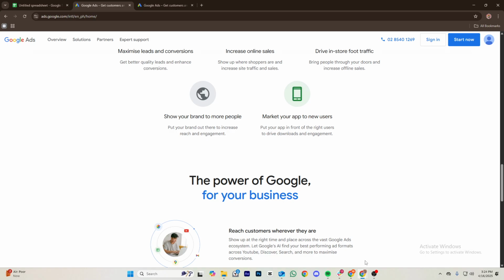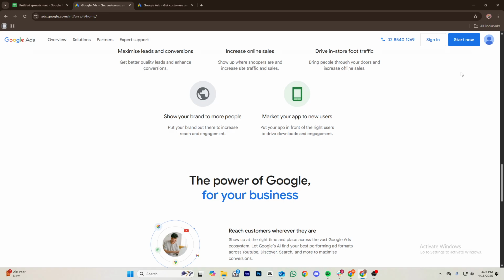How to Add Payment in Google Ads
In this video, I'll show you how to add a payment method to google ads. The method is very simple and clearly described in the video. By following all the steps in the video, you'll be able to easily learn how to add a payment method to google ads.